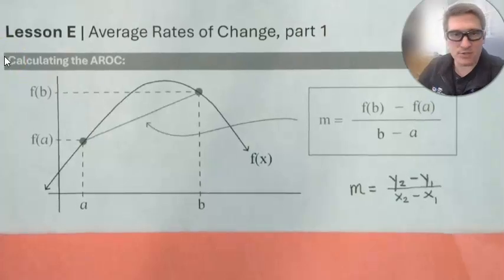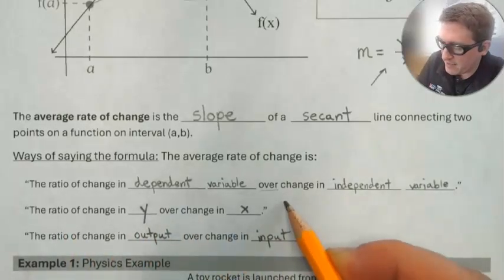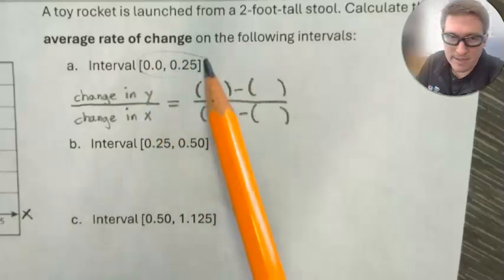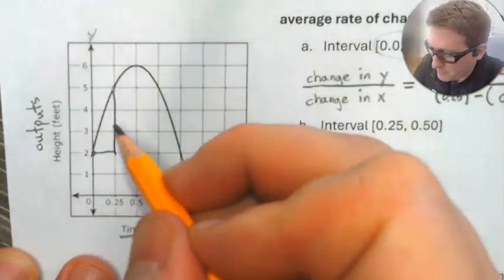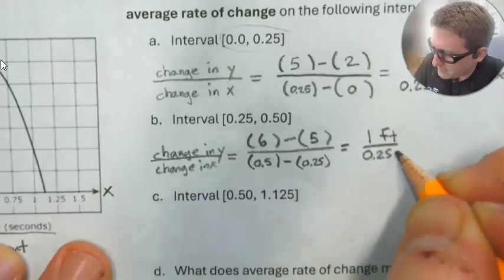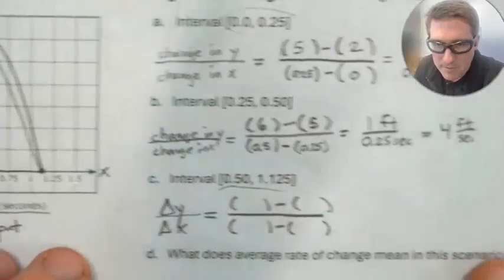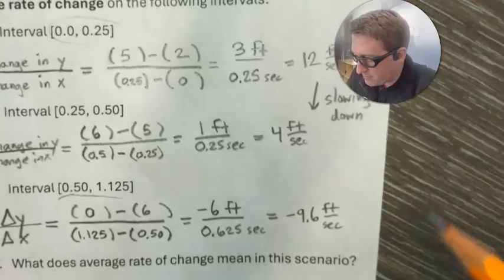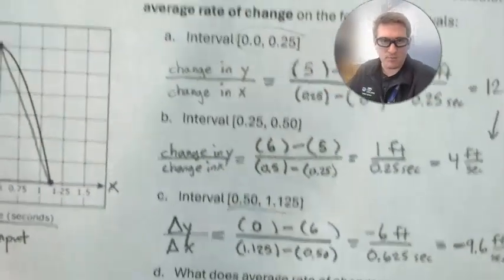AP Precalculus | Lesson E | Average Rates of Change, part 1